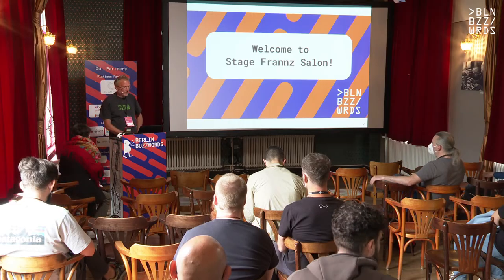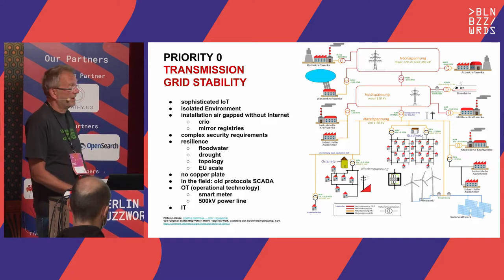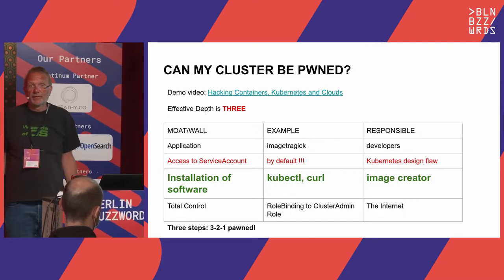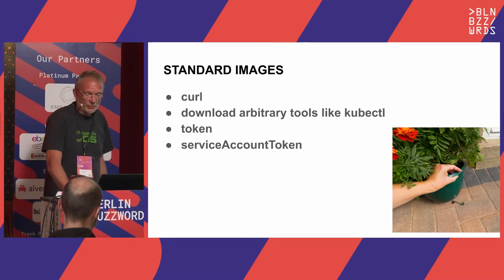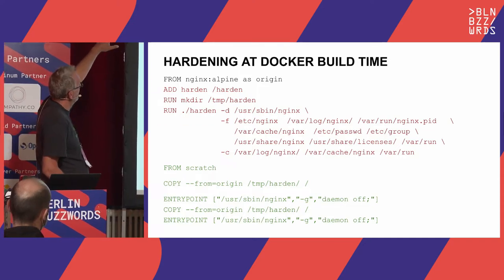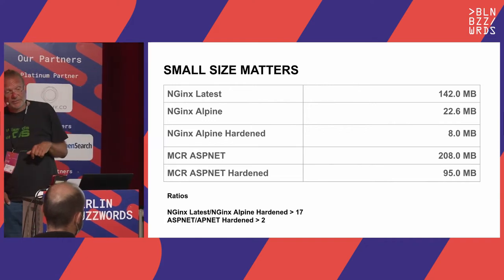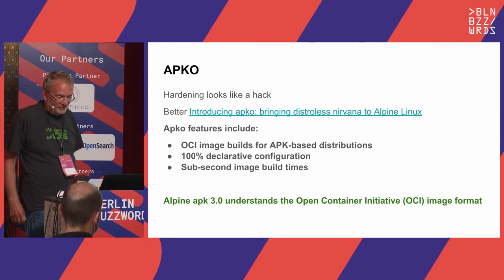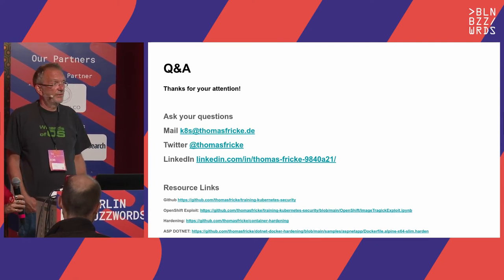Thomas Fricke – Optimizing Containers for Security and Scaling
This talk is about creating minimal containers. The author has started to dive into Kubernetes and Container Security some years ago. Minimizing the size and the attack vectors are just two sides of the same coin. As a reward, you get much faster deployment pipelines, enabling more automated testing and higher scalability. A speed up by a factor of 10 or 20 is not unusual, sometimes the size of a cointainer shrinks by a factor of 100.

- 12factor IX: disposability
- bad examples
- optimizing the size of a container
- building minimal containers from scratch
- a small step in a Dockerfile, a big leap for container size
- debugging minimal containers
- speed up
- security measured by Trivy